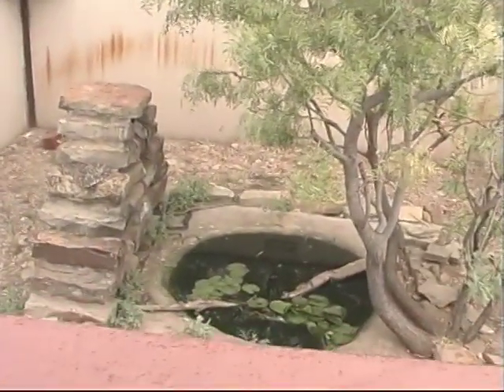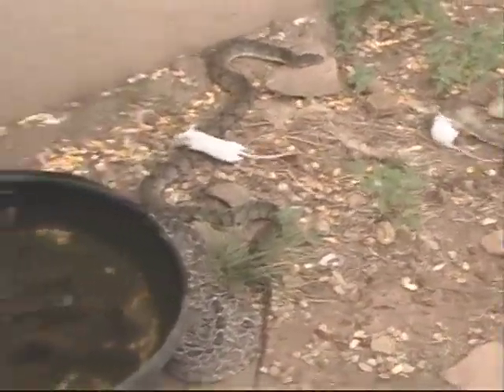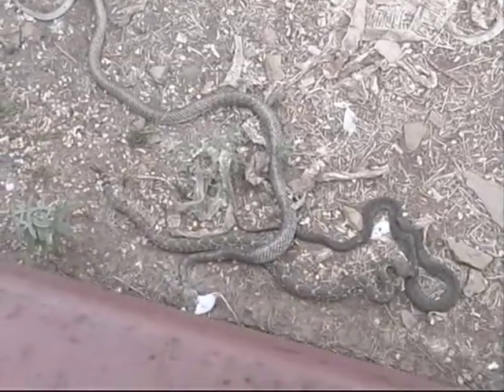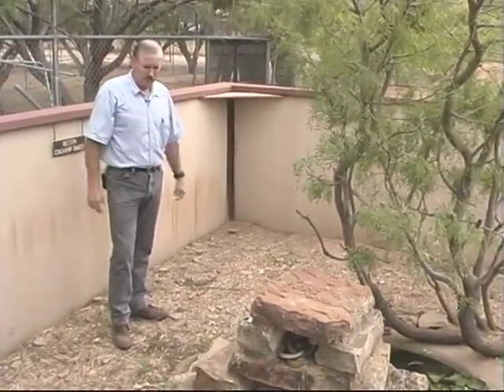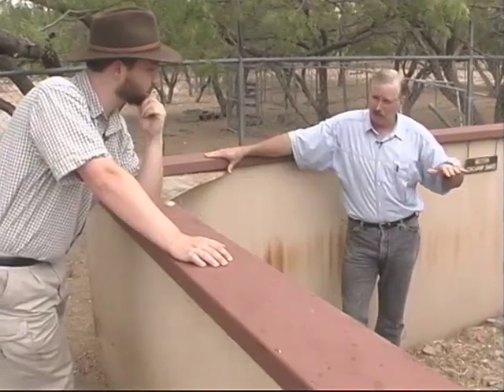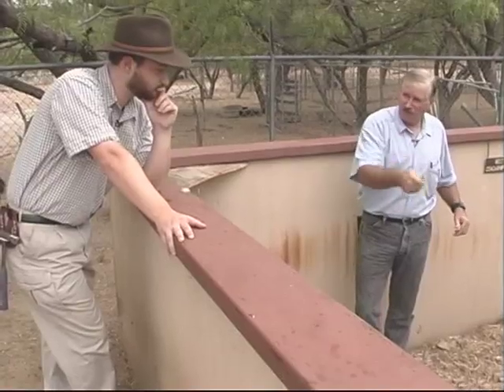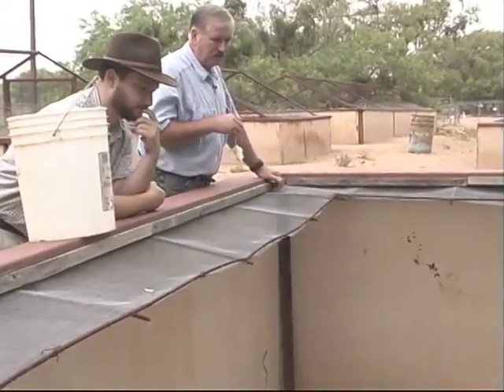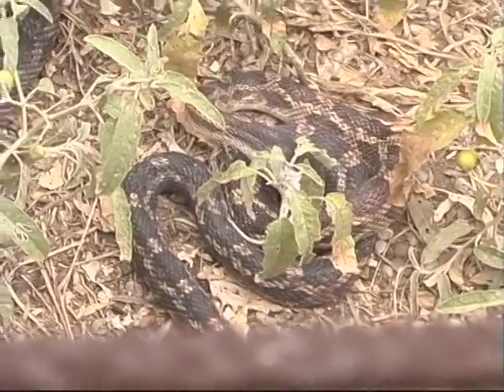Devin & Bayou Bob Feed the Snakes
Geologist Devin Dennie helps feed the snakes at Bayou Bob's Brazos River Rattlesnake Ranch.